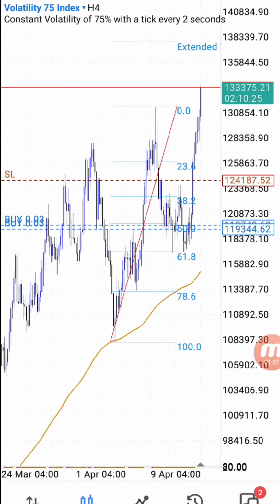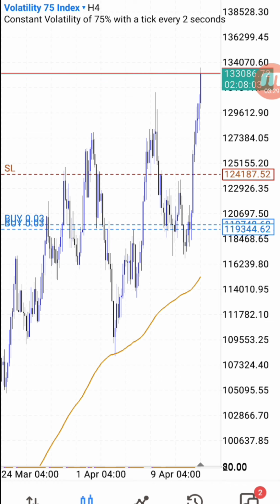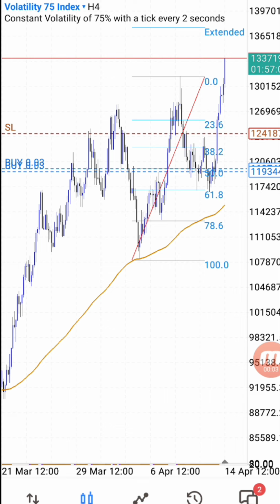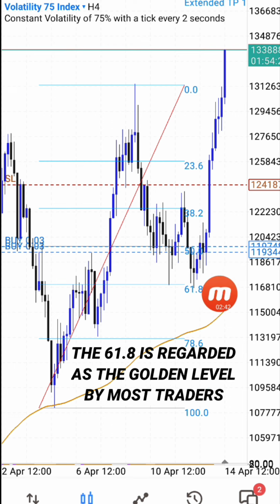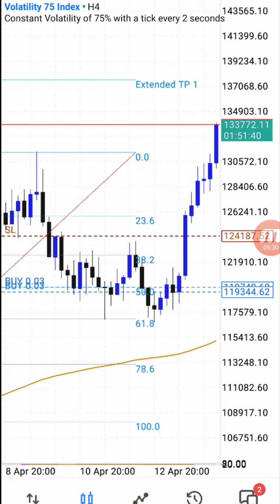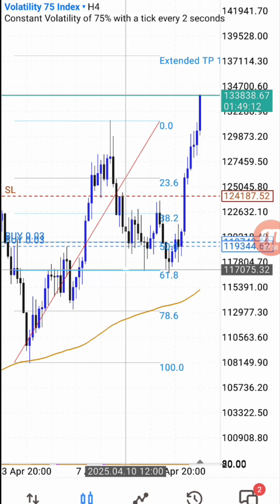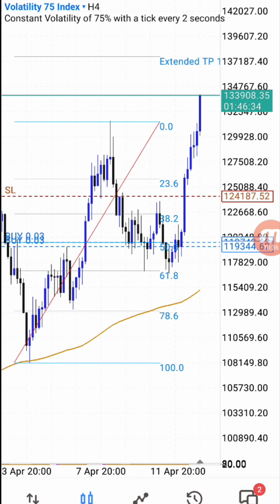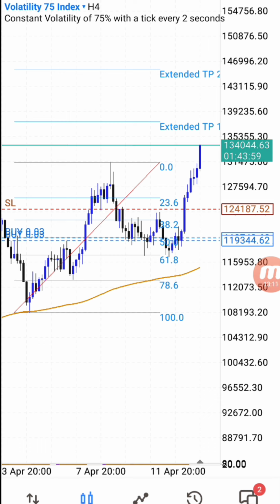HOW TO TRADE WITH ABC STRATEGY, FIB LEVELS & MULTIPLE CONFLUENCES.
This is exactly HOW TO COMBINE WITH ABC STRATEGY, FIB LEVELS & MULTIPLE CONFLUENCES to take high quality trades that could make you good money from any asset you're trading. This is a must watch video and I highly recommend it to all traders.

0:00 Introduction and setup
1:07 Fibonacci configuration
2:09 Market analysis and trade
8:42 Trade confirmations
8:56 Strategy recap and criteria
18:32 Advanced trend line analysis
18:36 Probability grading
18:37 Final summary and closing